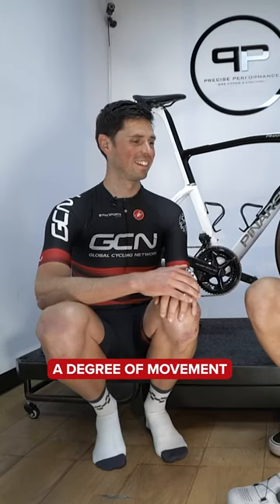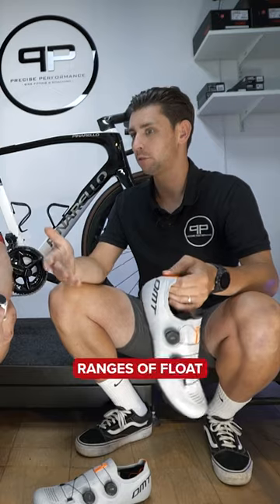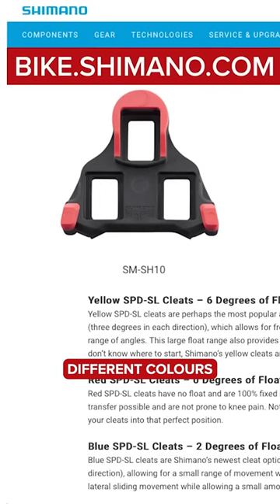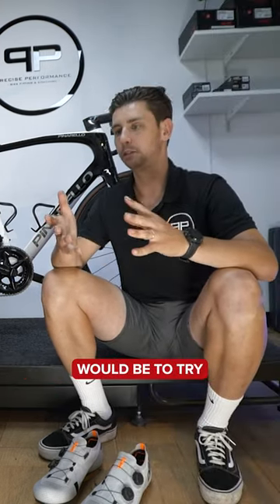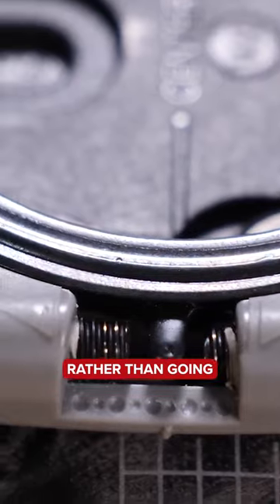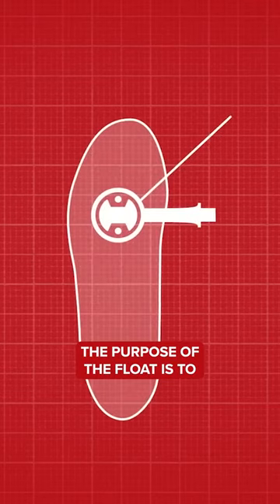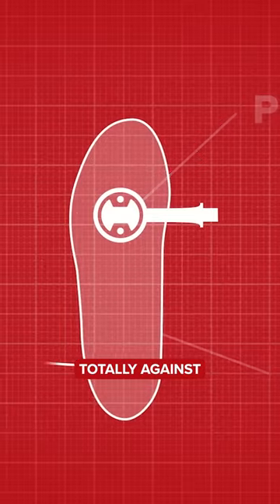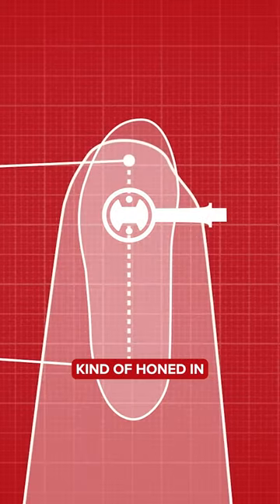What is float? 🤔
Here’s expert bike fitter Jake to explain! Fitting cleats correctly can be tricky, as an incorrect position can have a big impact on your joints and muscles.

🔎📺 Finding The Perfect Cleat Position For Cycling